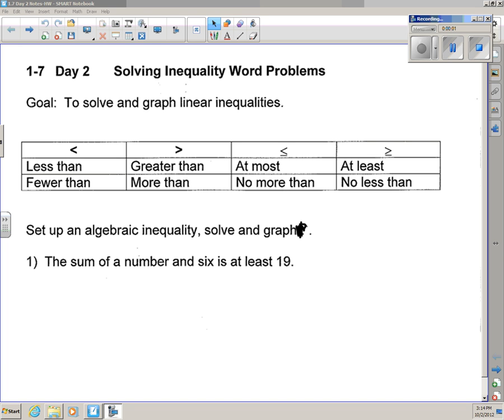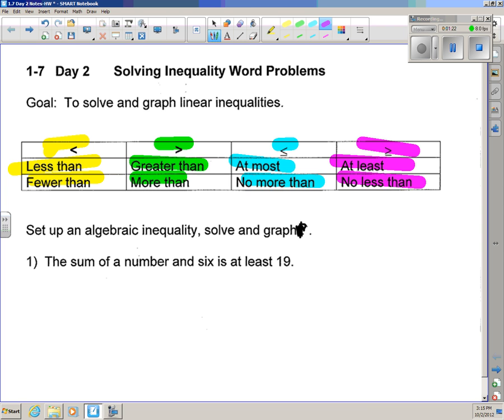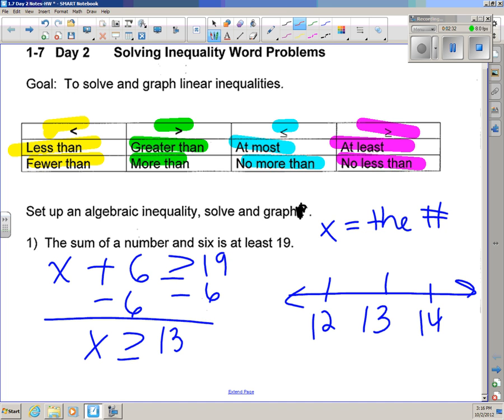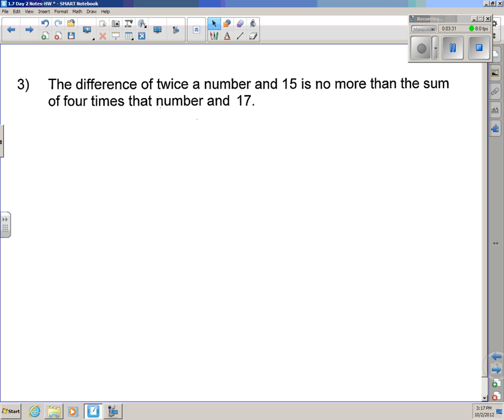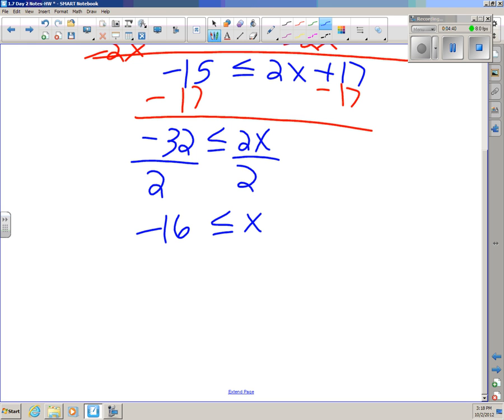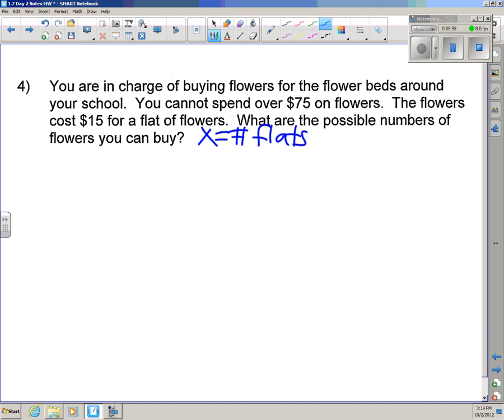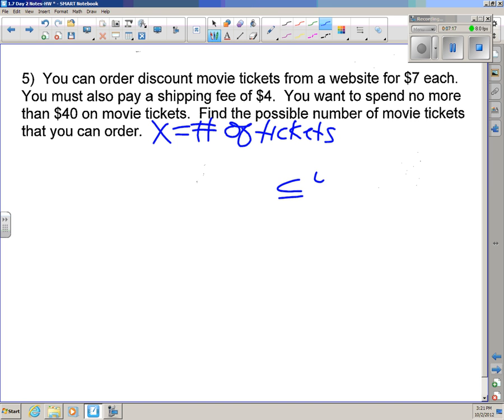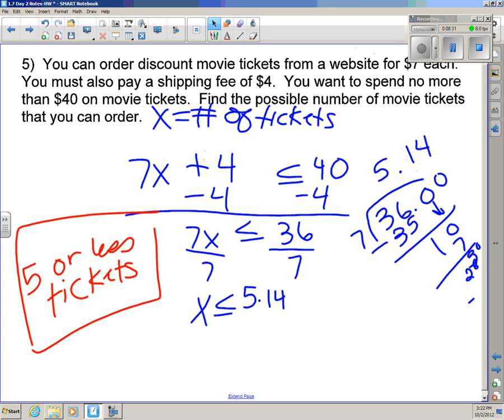1 7 Day 2 Video